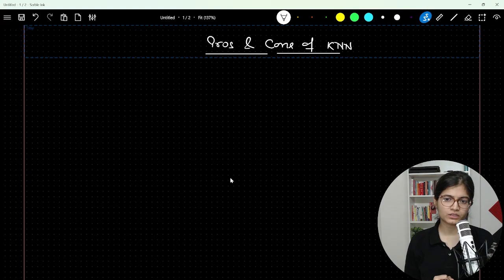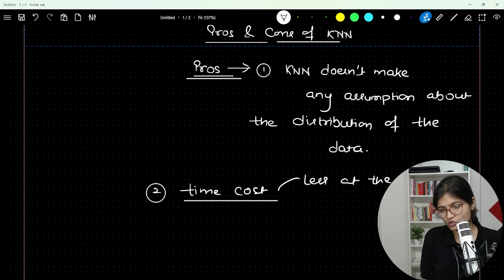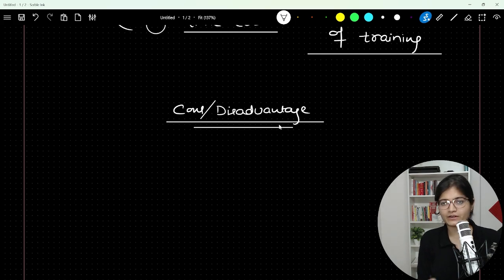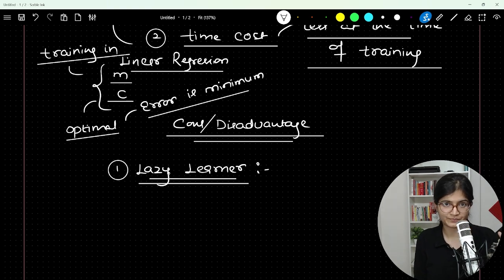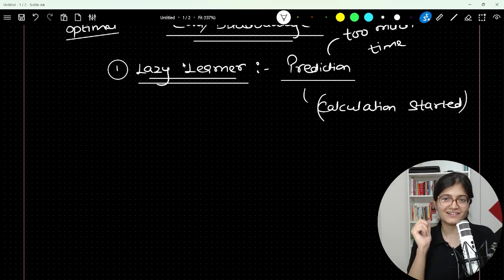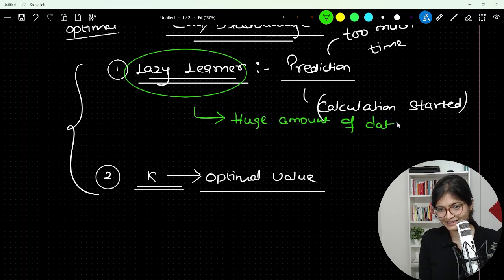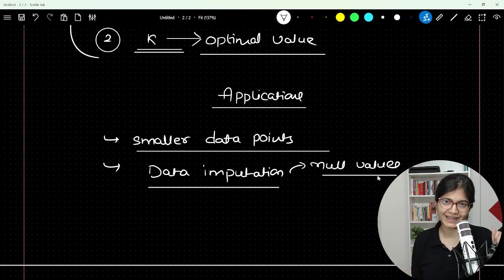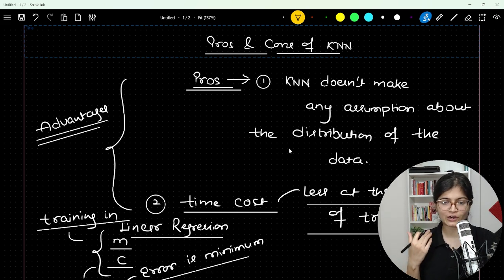Pros and Cons Of using KNN